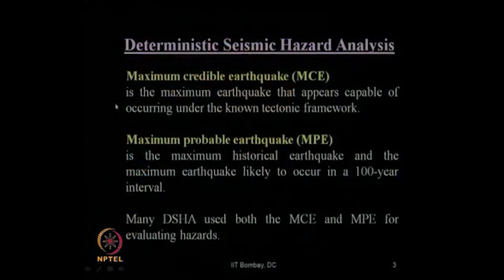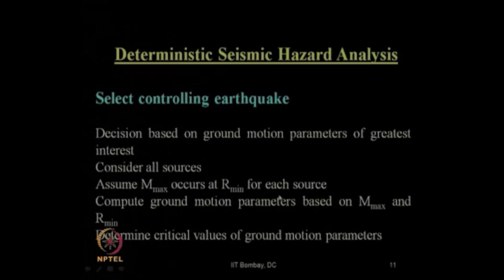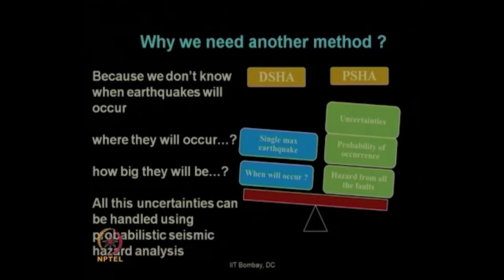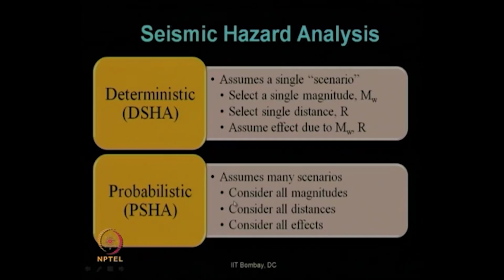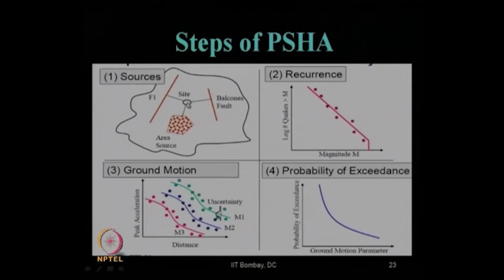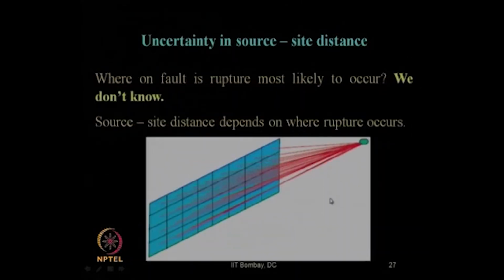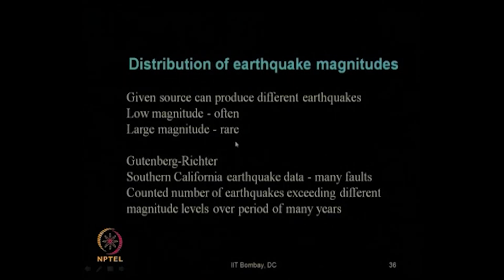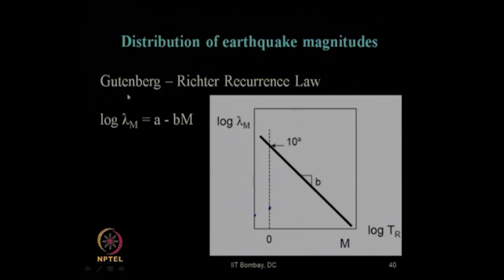L25-Seismic Hazard Analysis (continued) part –III